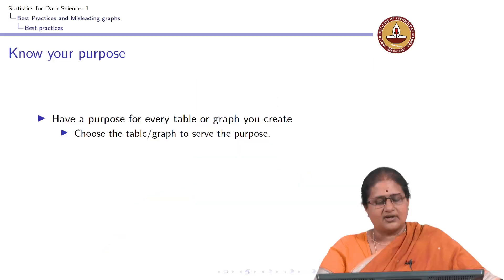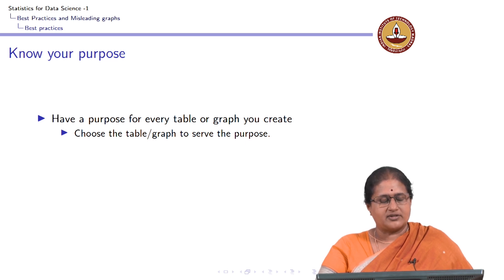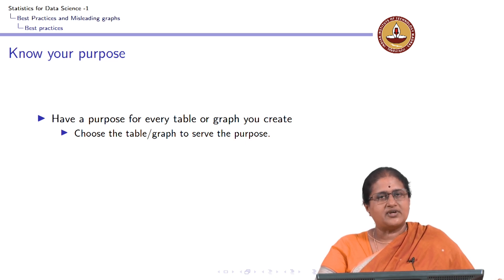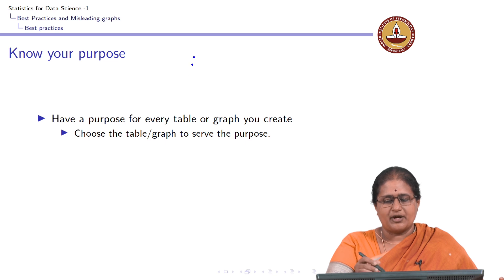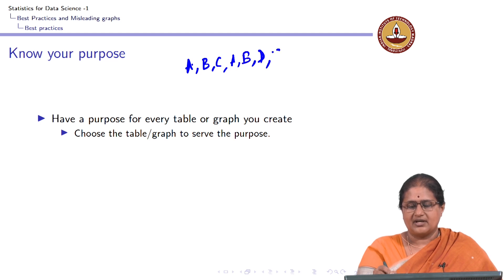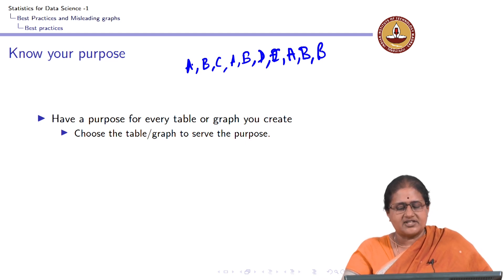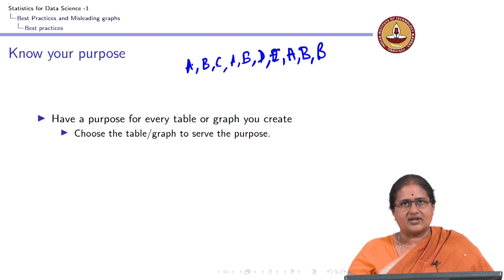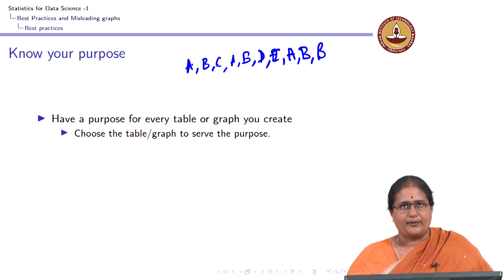Lecture 2.3 - Describing Categorical Data - Best practices while graphing data - 1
Describing Categorical Data - Best practices while graphing data - 1